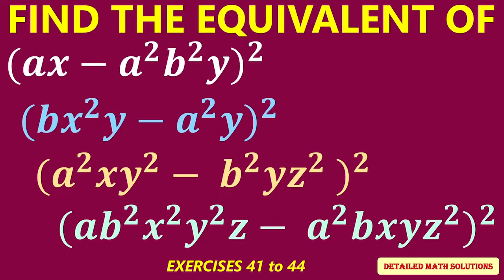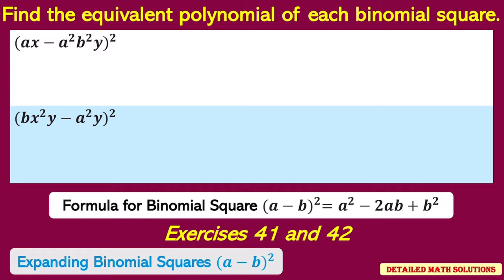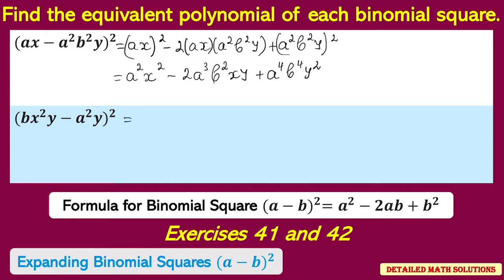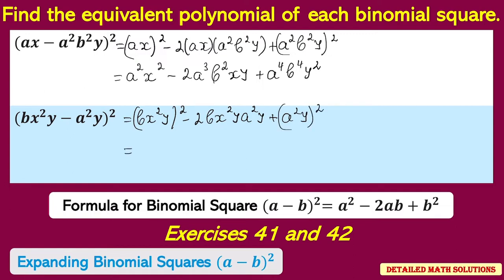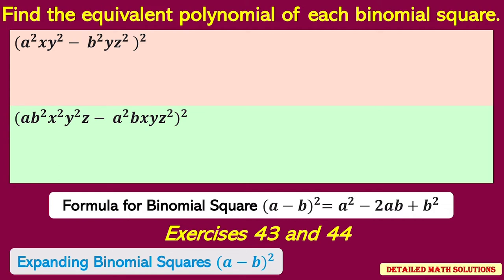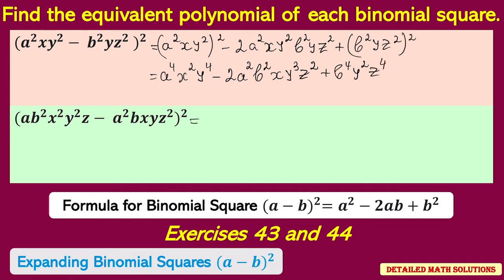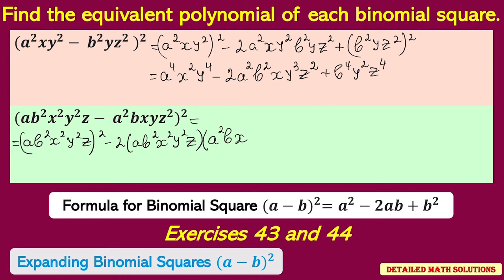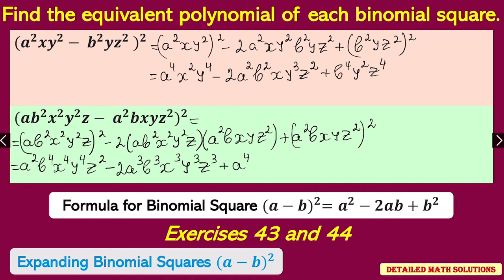How to Find the Squares of Binomials with Quadratic 2-Factor and 3-Factor Terms - Algebra Ex.41-44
Step-by-step Solutions with Detailed Explanations. Learn how to use the Formula for Binomial Square (a-b)^2=a^2-2ab+b^2 and the Rules of Powers and Exponents to expand these binomials and find their equivalent polynomials.